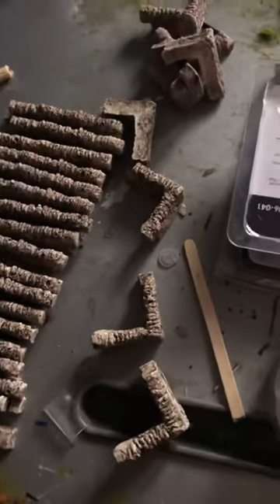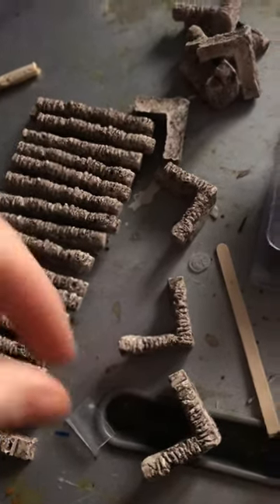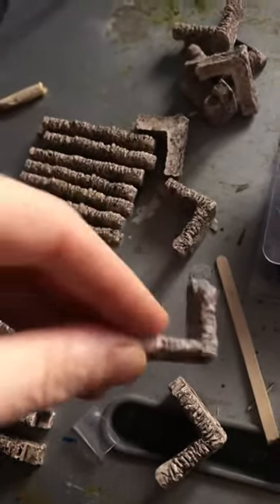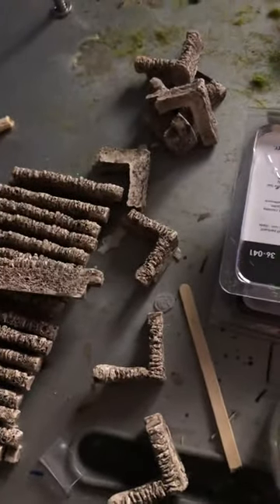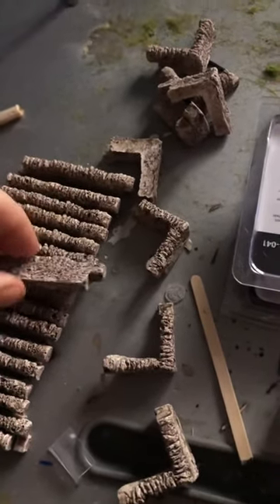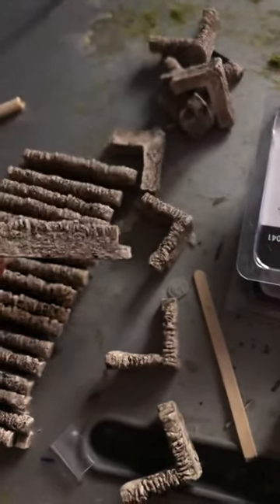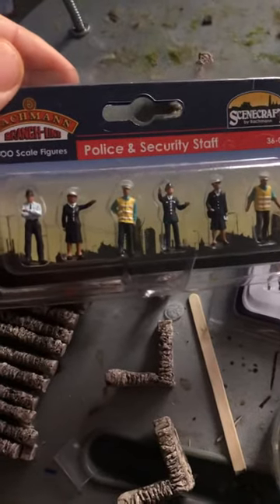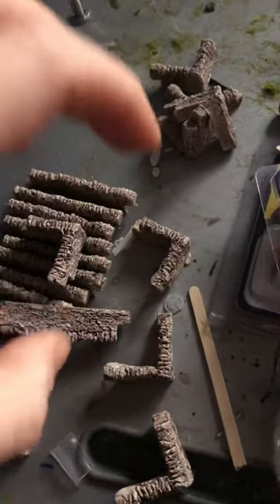Stone walls for your model scenery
This is a set of walls I brought from EBay for £14.99 from Ceg.model.railway. Here is our review!